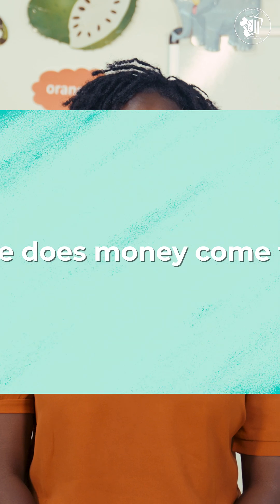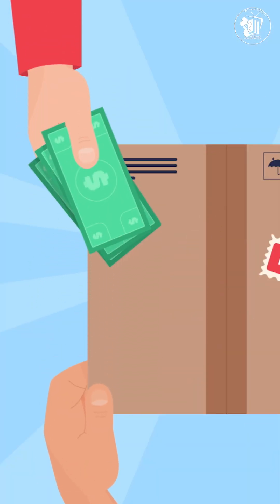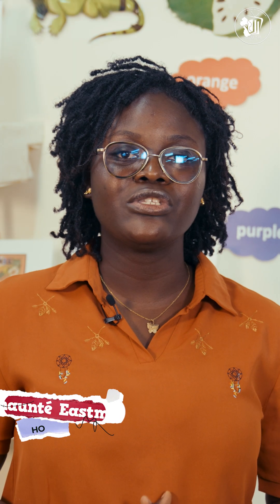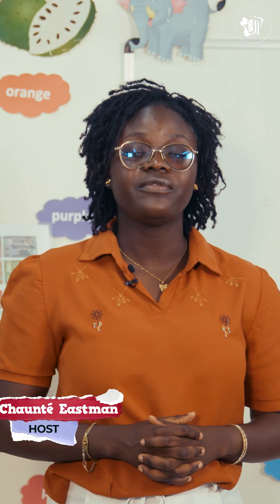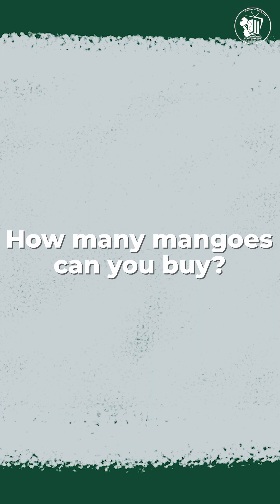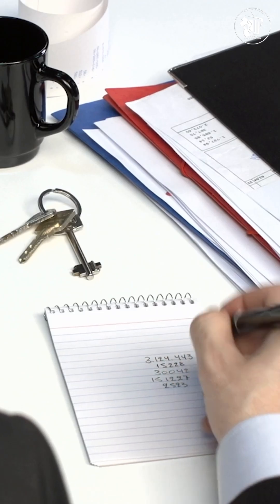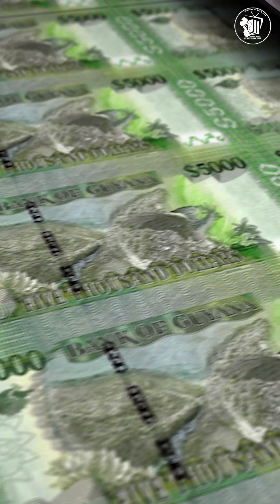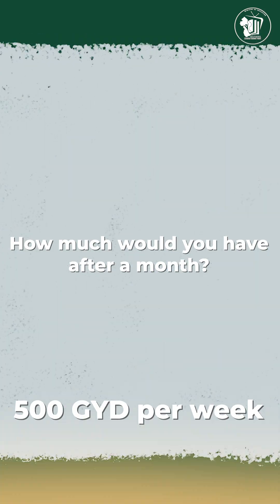Curiosity Station | Episode 3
In this episode of Curiosity Station, we explore the expensive world of money and uncover the answer to this episode’s big question: Where does money come from?

Tune in to new episodes of Curiosity Station every Wednesday at 7 PM on YouTube, and catch them on all our digital channels at 8 PM.